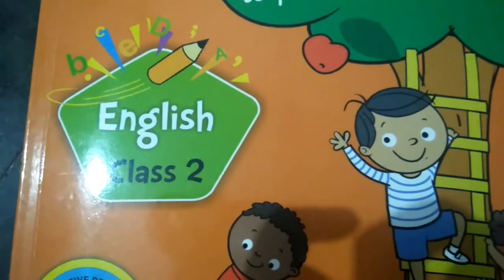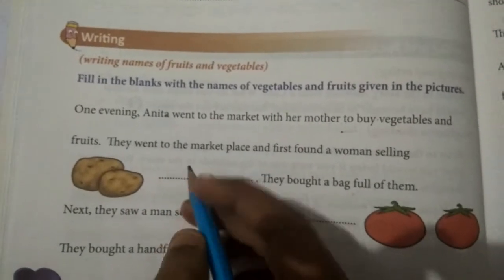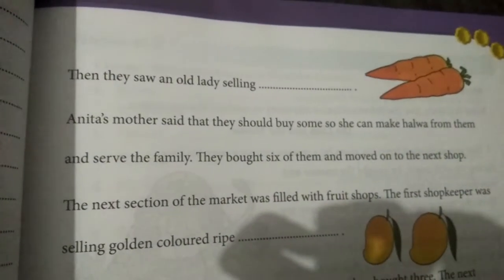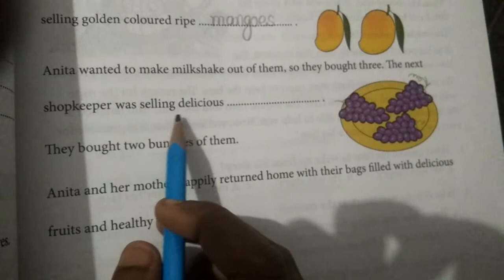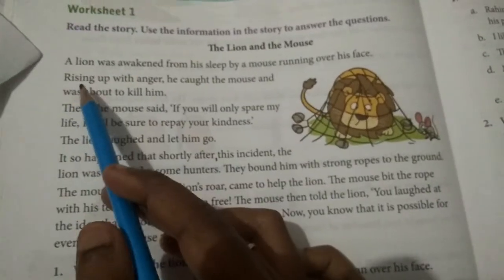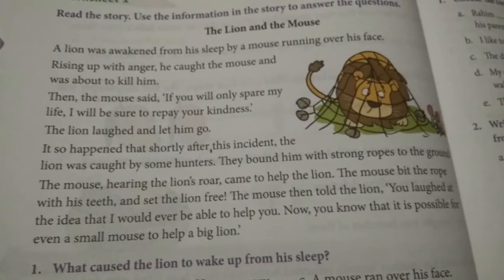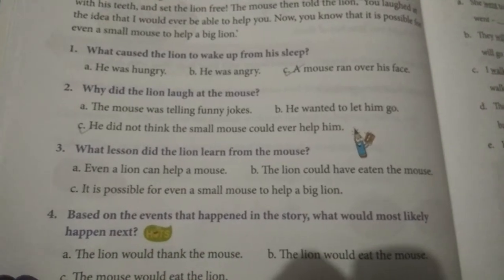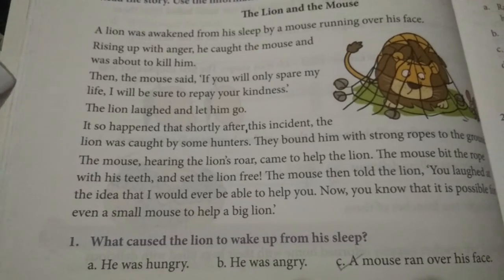Grade 2 # English # Chapter 4 # Exercises # 17/11/2020 # 11AM